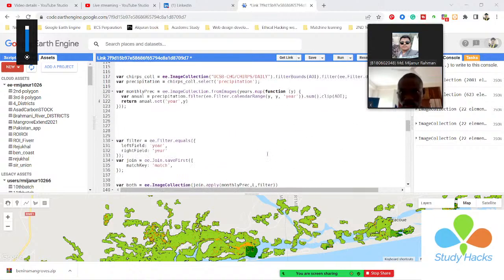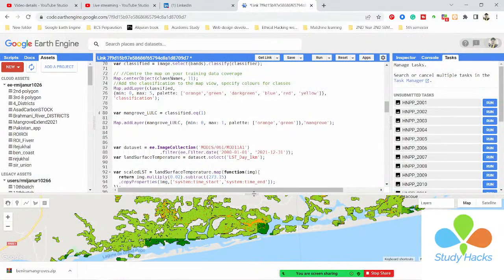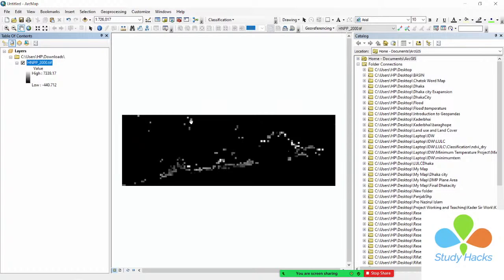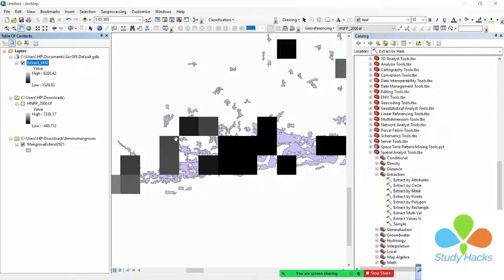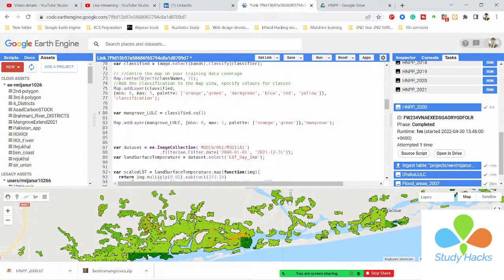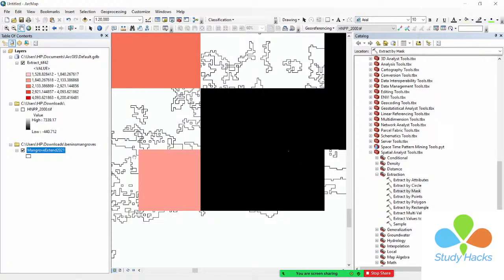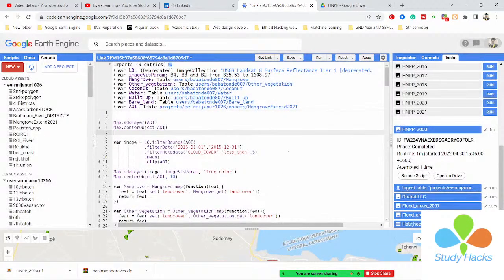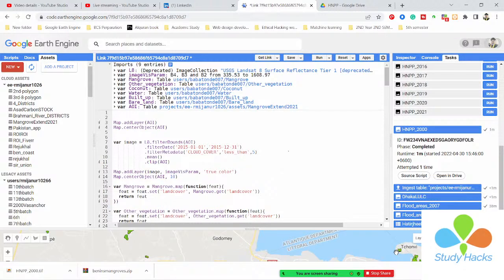Estimation of potential NPP, actual NPP & human-induced NPP (HNPP) using Google Earth Engine